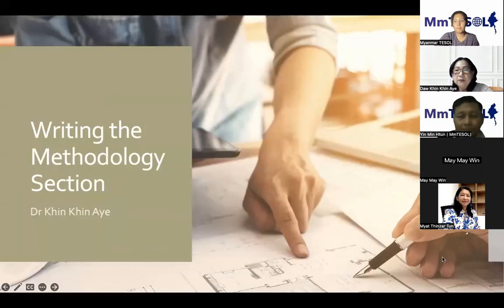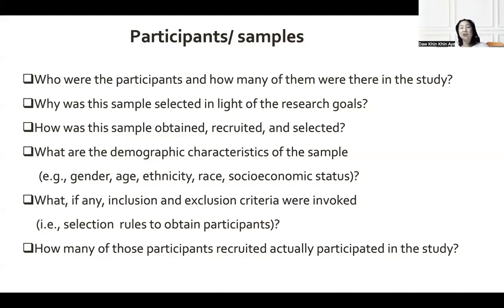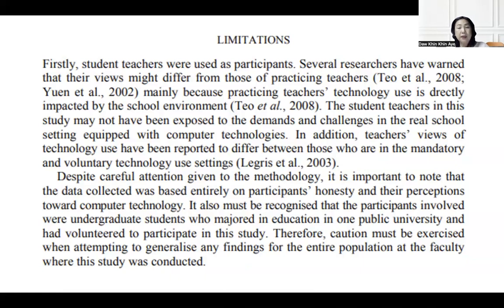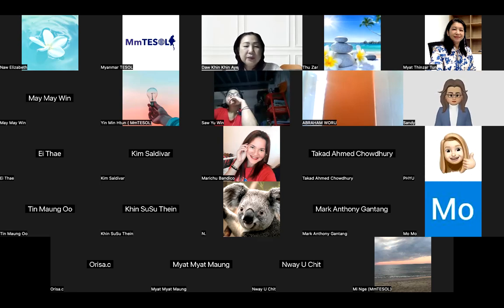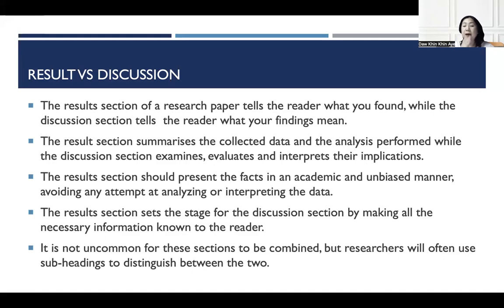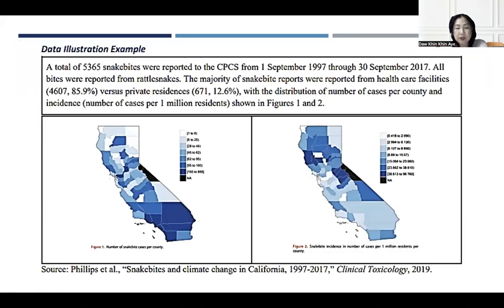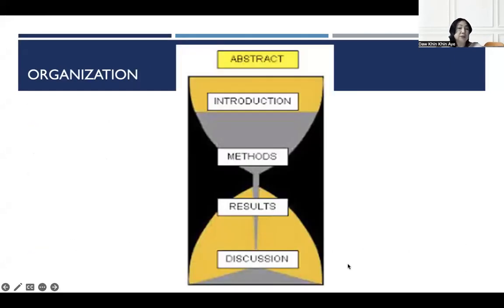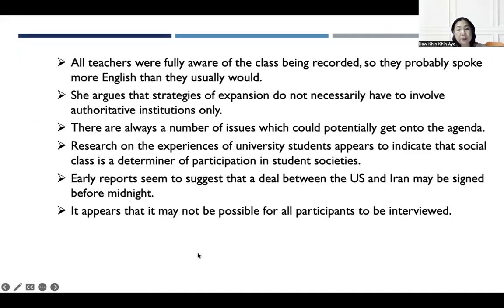Research Writing Workshop Series (Day 3)